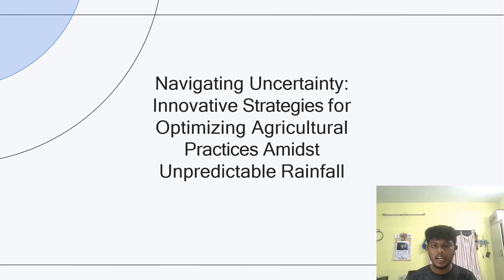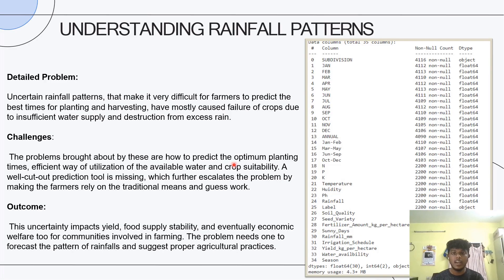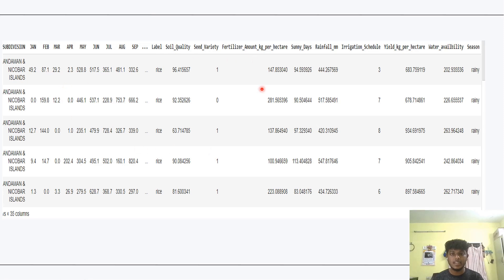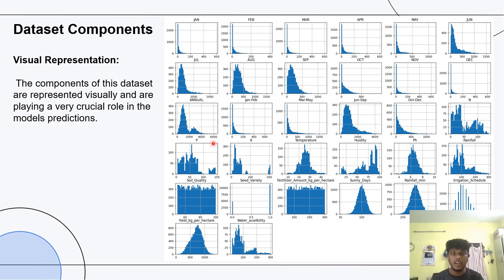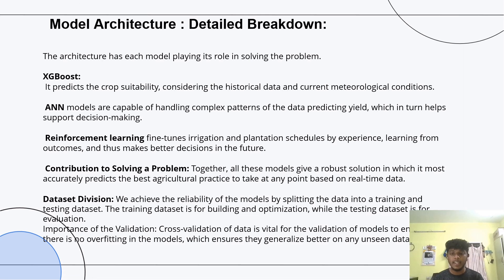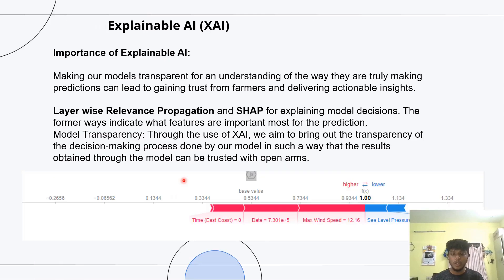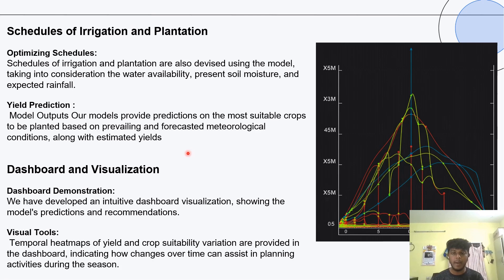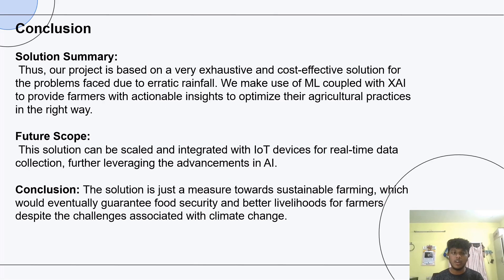Smart Farming: Adapting Planting and Harvesting to variable Rainfall Patterns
One of the major challenges facing farmers is unpredictable rainfall, which affects their planning and execution in terms of planting and harvesting.
This work focuses on the development of an affordable solution that applies machine learning, artificial intelligence, and explainable AI to support data-driven decision-making for farmers. This has been achieved using a comprehensive dataset containing soil factors, meteorological variables, and agronomic factors for training models that predict crop suitability, yield, and optimal irrigation schedules.
The solution features visual tools for decision-making through an easy-to-use dashboard. Finally, it would be invaluable in farming with sustainability: The platform shall help farmers increase crop yields while conserving resources and adapting to climate variability. In development, increased impact will come from integration into the IoT and at scale.